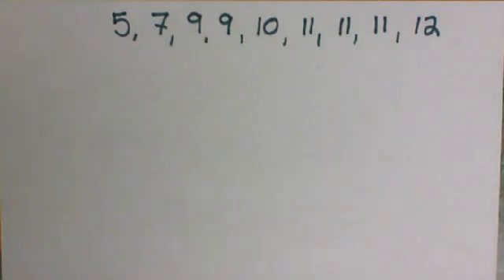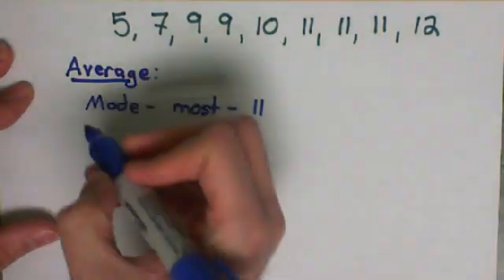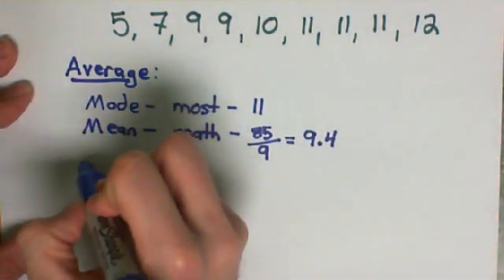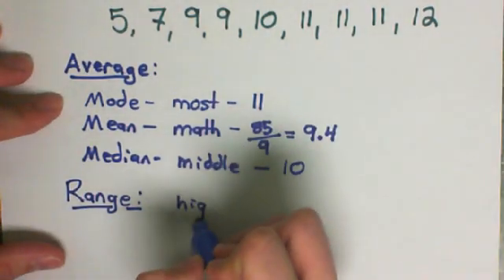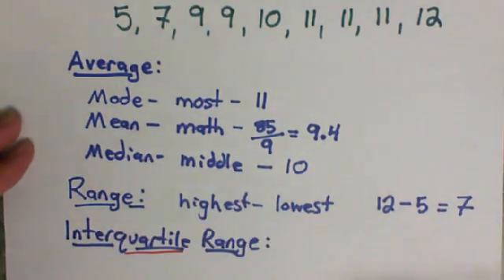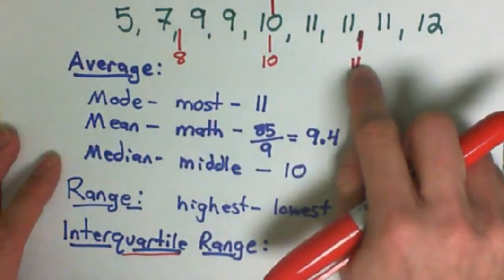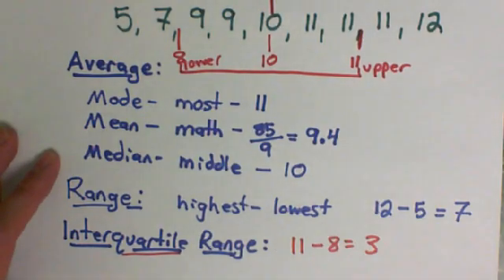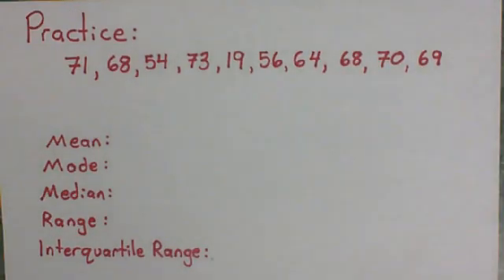Flipped 10.1 Mean, Median, Mode, Range, Interquartile Range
Flipped assignment 10.1 for Algebra2/Trigonometry
This lesson shows you how to find the mean, median, mode, range and interquartile range for a list of numbers